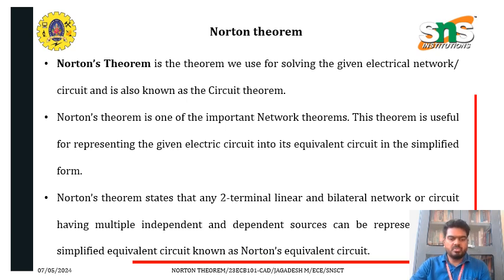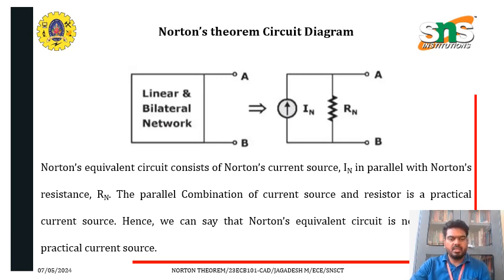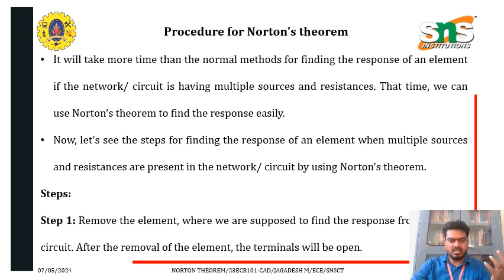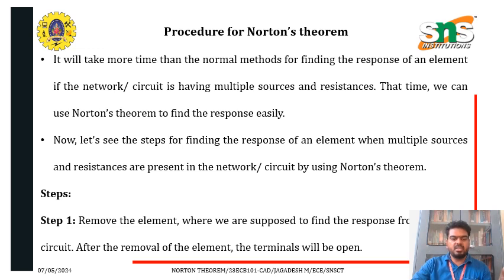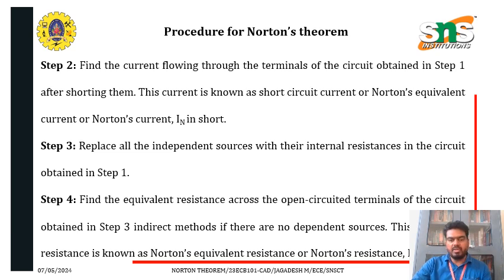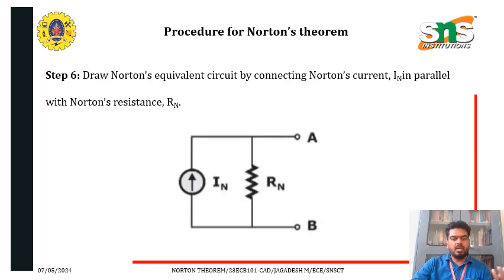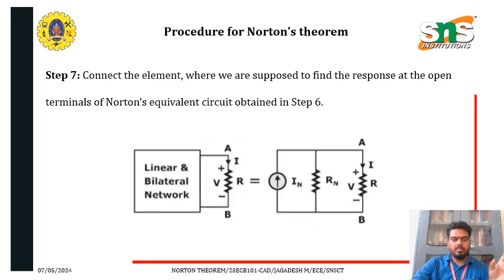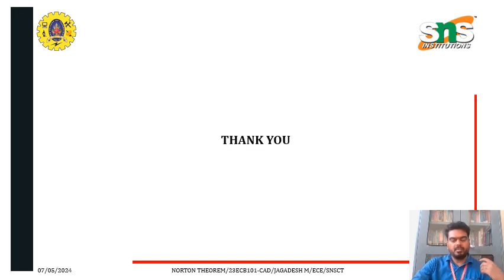Norton's theorem | CAD Lecture Series-1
Norton's theorem states that any linear circuit can be simplified to an equivalent circuit consisting of a single current source and parallel resistance that is connected to a load.